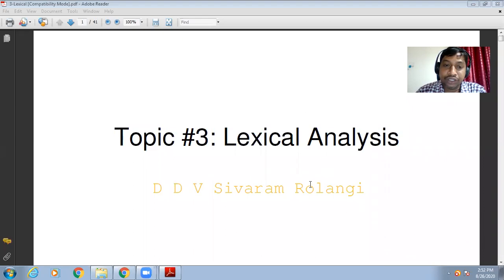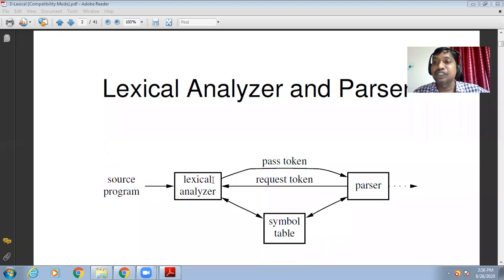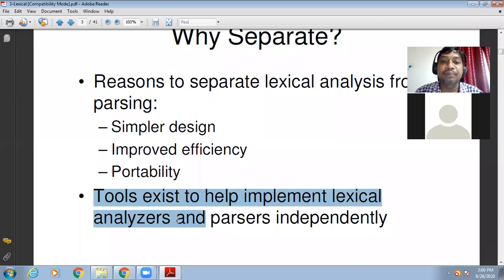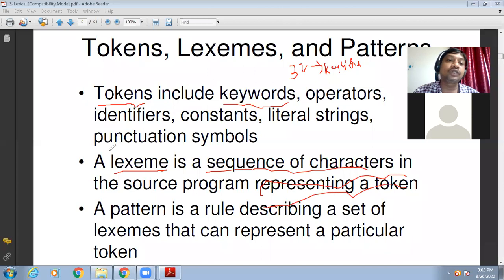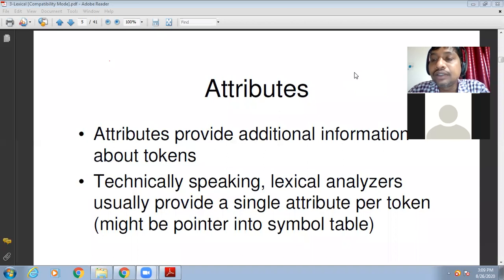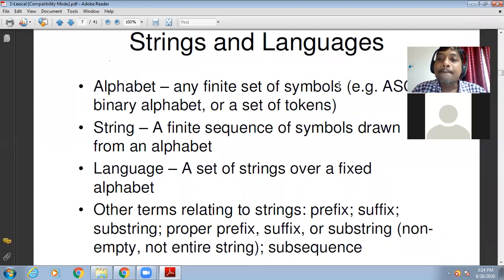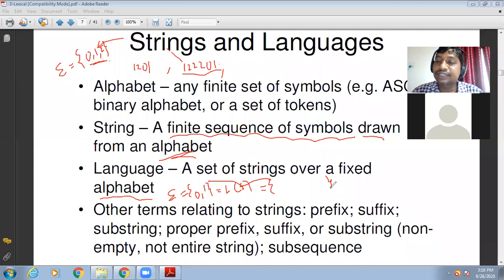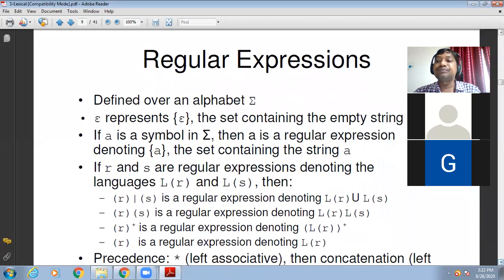Compiler Design- LS-2 Lexical Analysis- Part 1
Compiler Design  Course
Lexical Analysis -Part-1